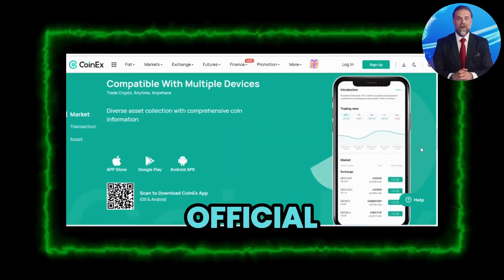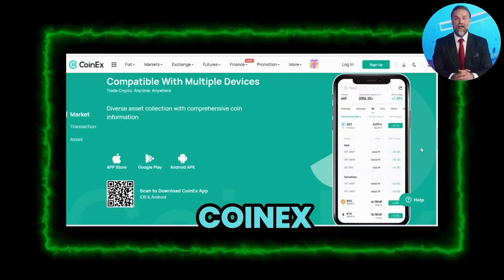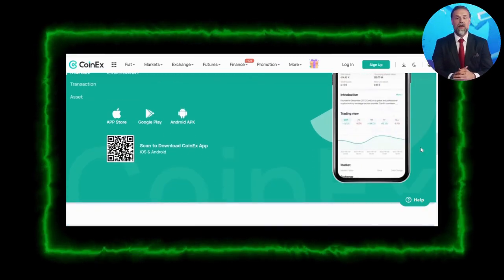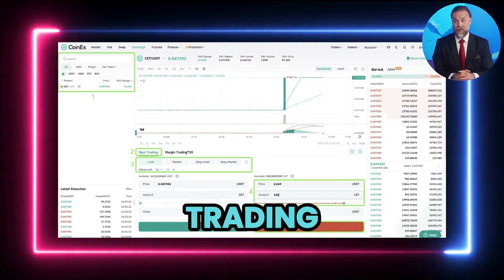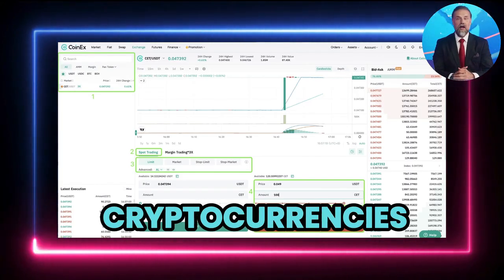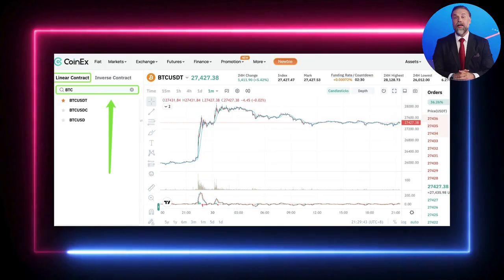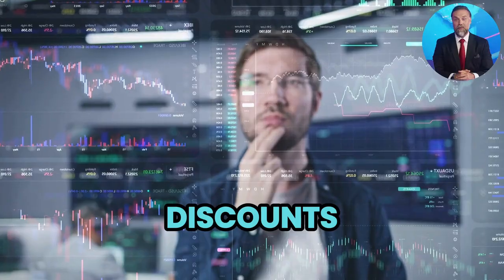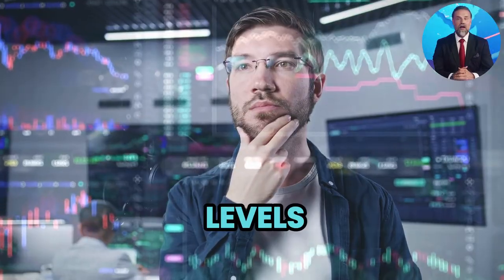CoinEx Review 2026 Complete Guide With Referral Code "g69h3" | Clark Lucy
✔ CoinEx referral code: g69h3
CoinEx review with referral code "g69h3" – Dive into an in-depth analysis of CoinEx, one of the fastest-growing cryptocurrency exchanges in 2026. This comprehensive review covers everything you need to know about CoinEx, including its trading fees, supported cryptocurrencies, security features, user interface, and customer support. Whether you're a beginner or an experienced trader, this video will help you understand why CoinEx remains a top choice for digital asset trading in 2026.

Explore how CoinEx stands out with its innovative features such as margin trading, futures, staking, and a wide range of altcoins. We also examine the platform’s mobile app for trading on the go, ensuring convenience and seamless user experience. Learn about CoinEx’s robust security measures designed to safeguard your investments, including cold storage wallets and two-factor authentication.

By using the referral code "g69h3," you can unlock exclusive benefits and bonuses, making your journey into crypto trading even more rewarding. Don't miss out on these perks when you sign up for CoinEx today!

Stay ahead in the cryptocurrency game with our 2026 updated insights and tips on maximizing your profits on CoinEx. We break down the pros and cons, helping you make an informed decision on whether this platform fits your trading style and needs.

Remember to use the referral code "g69h3" to gain extra advantages and step into the evolving crypto market with confidence. CoinEx's steady growth and user-friendly interface make it an essential platform to consider in 2026 for both beginner and seasoned traders.

00:00 Introduction
00:25 What is CoinEx?
00:45 Steps to Use CoinEx
02:06 Types of Orders and Trading Options
02:35 Supported Cryptocurrencies
02:49 Security Measures
03:09 Fee Structure
03:42 Wealth Management Services
04:06 User Tips and Best Practices
04:33 Conclusion